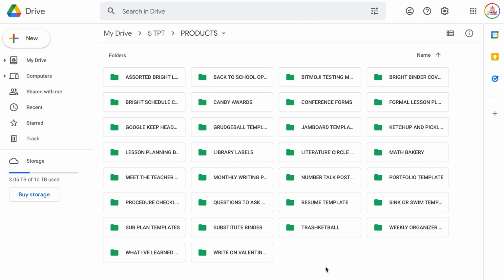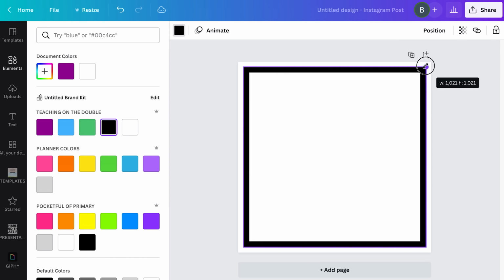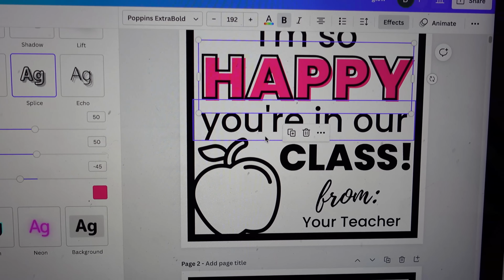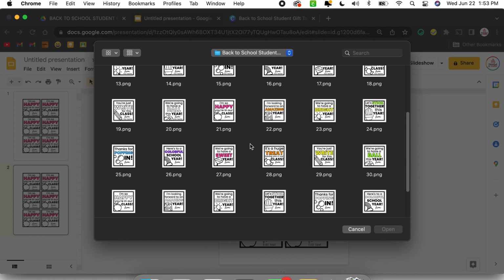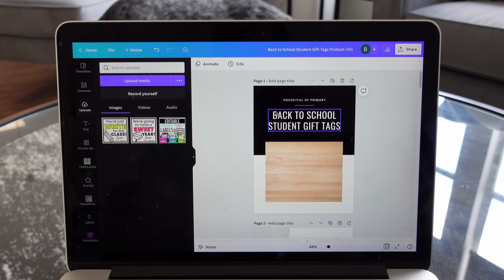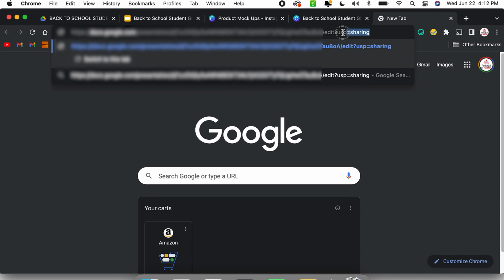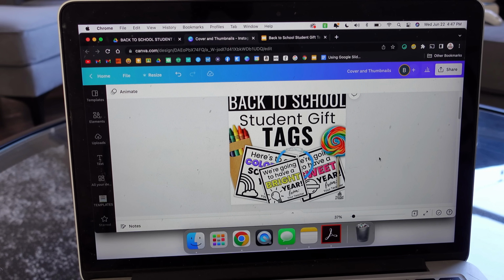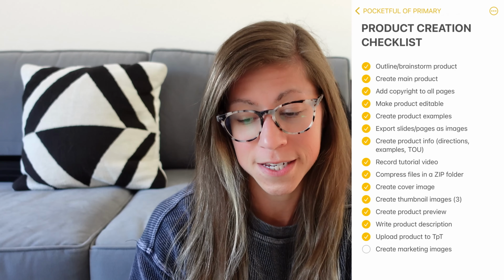Spend the Day With Me VLOG | How I Create a TeachersPayTeachers Product From Start to Finish